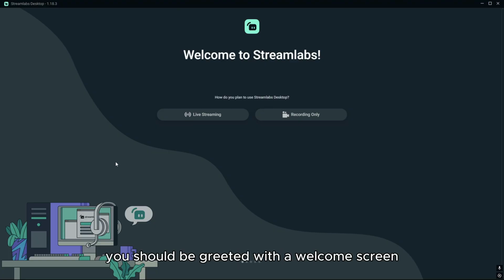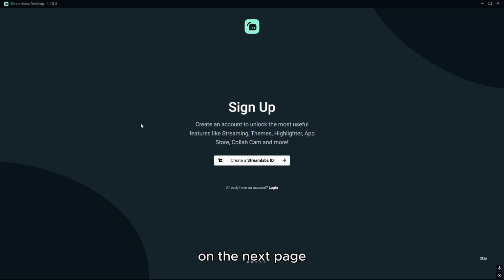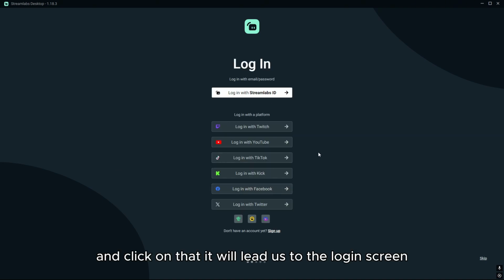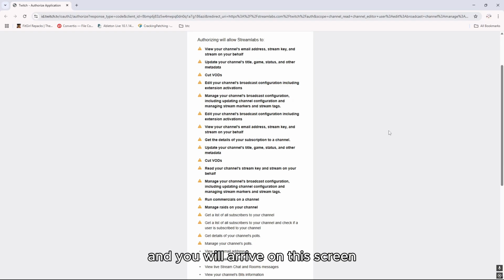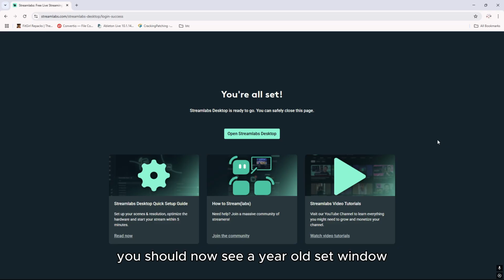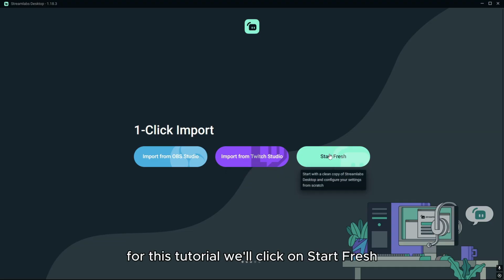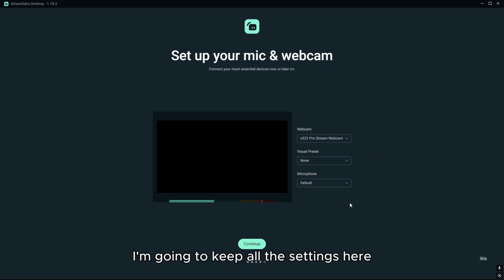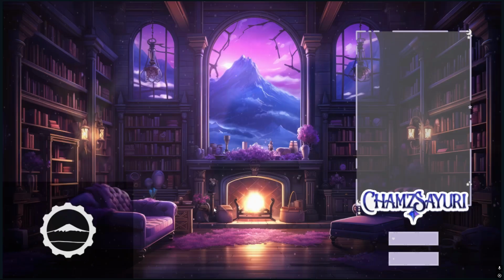How to Set Up Streamlabs Desktop After Download [First Time Setup Guide]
Learn how to set up Streamlabs Desktop for the first time after downloading the app. This tutorial covers how to log in, choose between importing settings or starting fresh, and configure your webcam and microphone using the Streamlabs setup wizard.